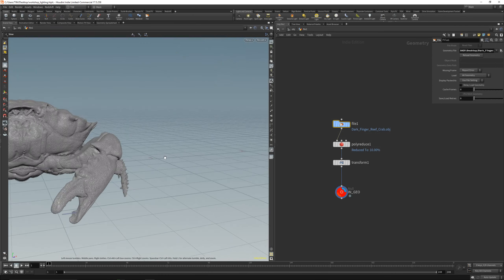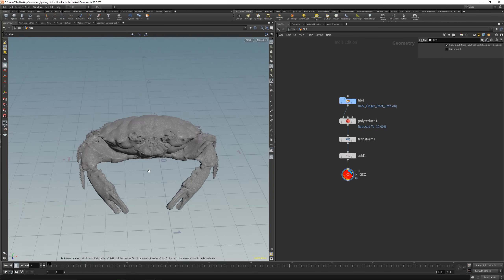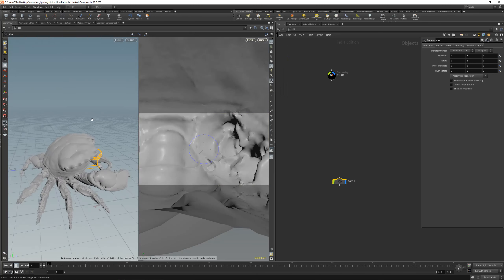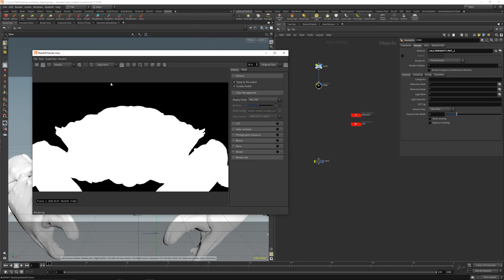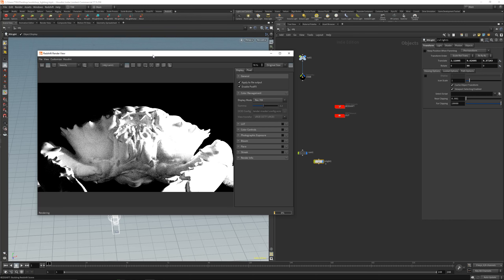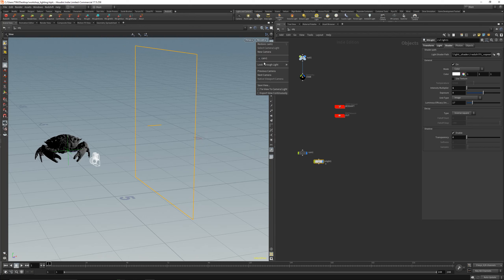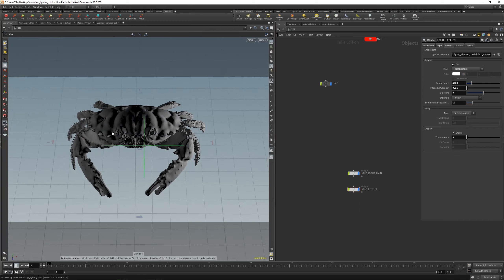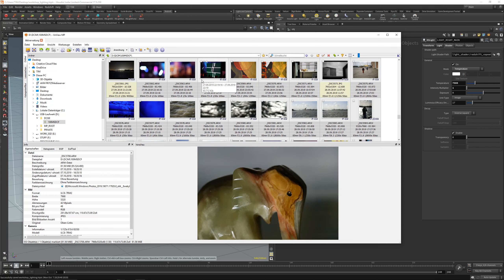Houdini / 3D - Basic Lighting and Image based Lighting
Some basic introduction to Lighting. Enjoy!

Tim